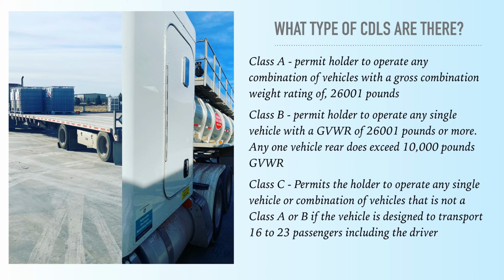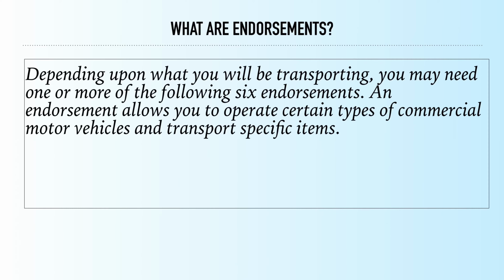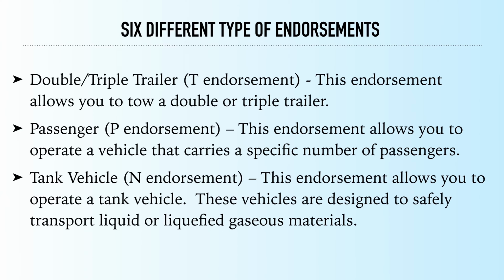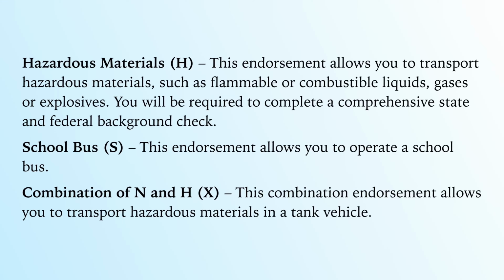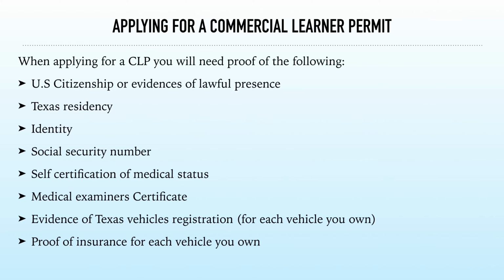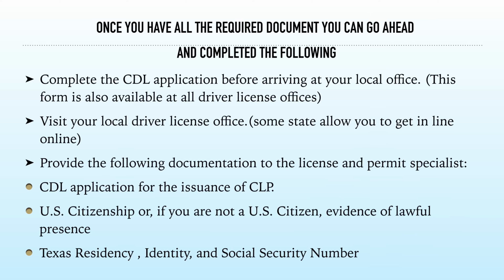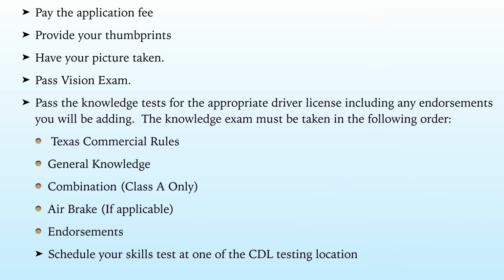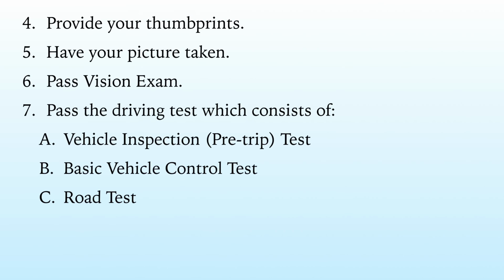Step by step process on how to apply for a CDL (DMV) in Texas and The other states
The CDL starts with paperwork, not the truck — and the process is different depending on your state. This is a step-by-step walkthrough of applying for a CDL at the DMV in Texas and across the other states, from the permit to the license in hand.

00:00 How to Apply for a CDL in Texas: Step-by-Step Process at the DMV
01:41 What Are CDL Endorsements? HazMat, Tanker, Doubles & More
02:23 The Six Types of CDL Endorsements Explained
03:46 Interstate vs Intrastate Commerce: Which CDL Do You Need?
05:11 Applying for a Commercial Learner Permit (CLP): Tests & Requirements
07:16 Applying for Your Commercial Driver's License: Skills Test & Final Steps

Applying for your CDL means knowing what to bring, which tests come first, and how the permit-to-license path works where you live. This guide breaks the whole process down in order so there are no surprises at the DMV.

CDL STUDY GUIDES & PRACTICE MATERIALS (to help you prepare):
CDL Practice Pack (250 questions) — $19
Pre-Trip Inspection Checklist — $9
Endorsement Cheat Sheets — $14

Truck GPS:
• Garmin dezl OTR710
• Garmin dezl OTR810
• Garmin dezlCam OTR710
CB Radios:
• Cobra 29 LTD Classic
• Uniden Bearcat 980SSB
• President McKinley II
Headsets:
• BlueParrott B450-XT
• BlueParrott B550-XT
• BlueParrott M300-XT
Dash Cams:
• Garmin Dash Cam Tandem
• Vantrue N4 Pro S
• Vantrue N2X
Cab Comfort & Power:
• BODEGACOOLER 12V Fridge 42QT
• KRIEGER 2000W Inverter
• 12V Heated Blanket